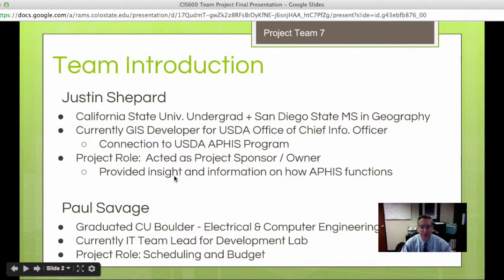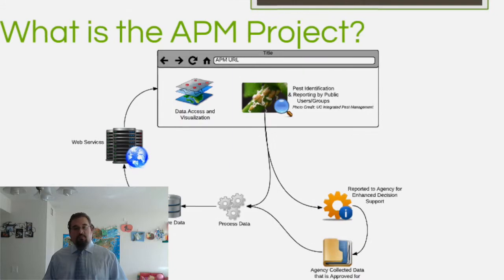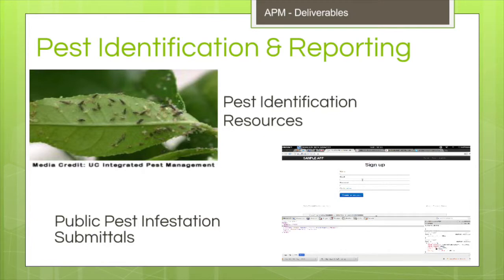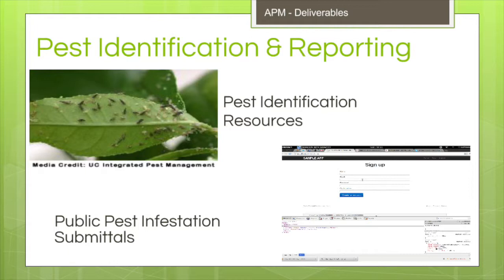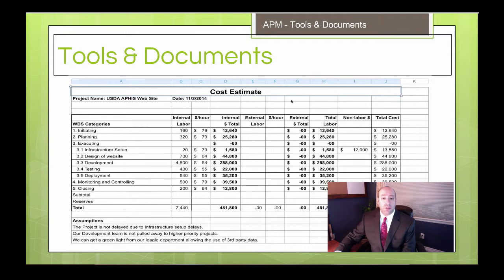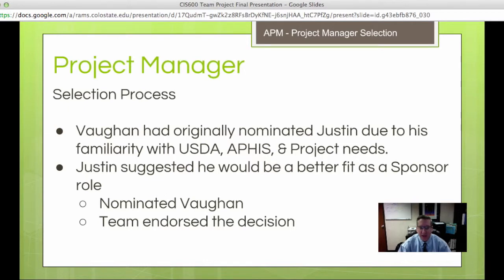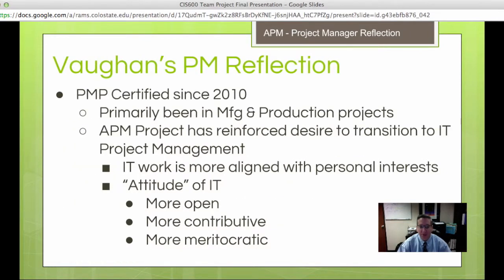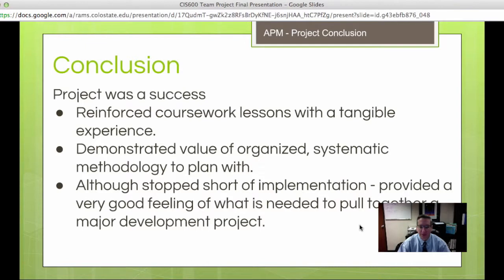CSU CIS600 Team 7 - APM Project - Final Presentation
CIS600-Fall 2014 Final Presentation of the USDA APHIS Team 7 Project Recap